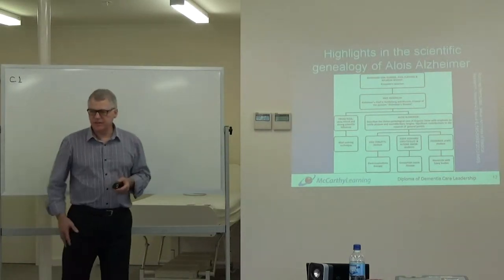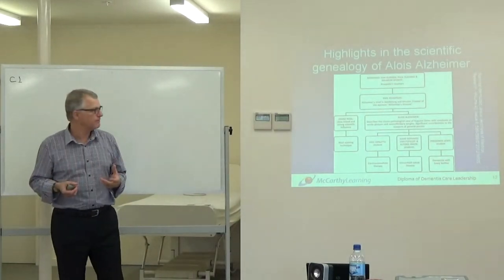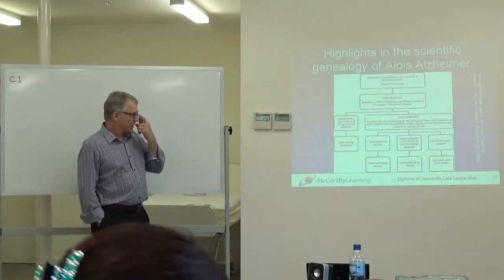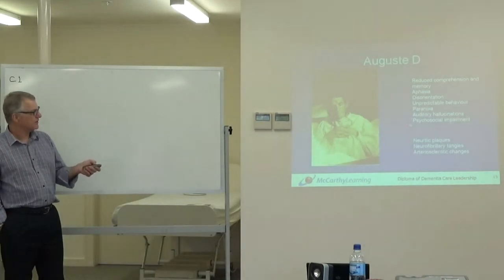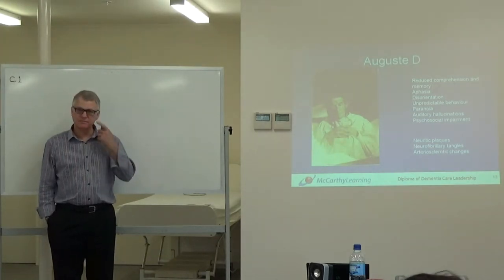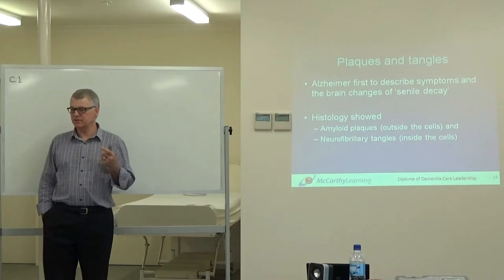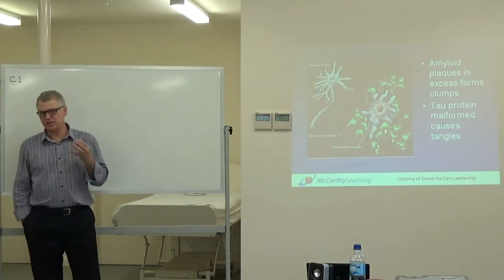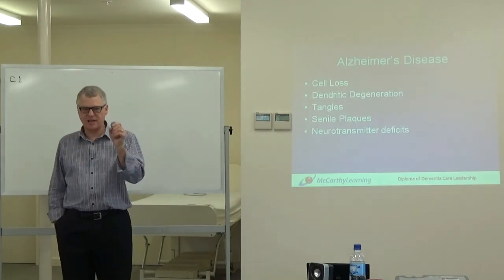C2 History of AD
This video features Bernie McCarthy teaching about the history of Alzheimer's Disease and the discoveries that led Alois Alzheimer to identify the amyloid plaques and neurofibrillary tangles that we know today as the biological markers of this disease